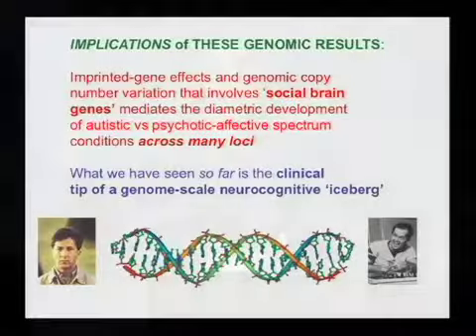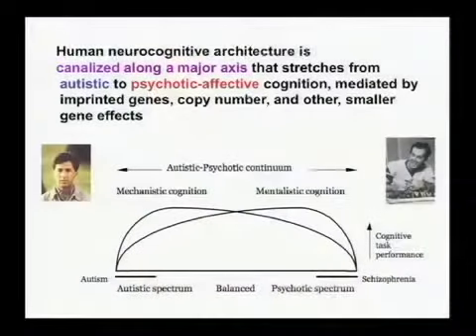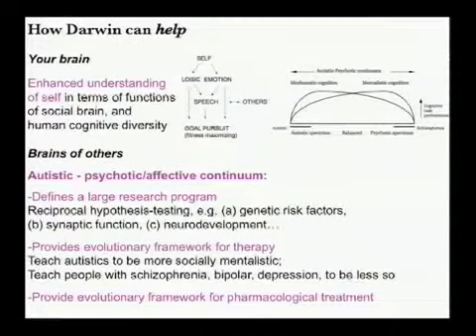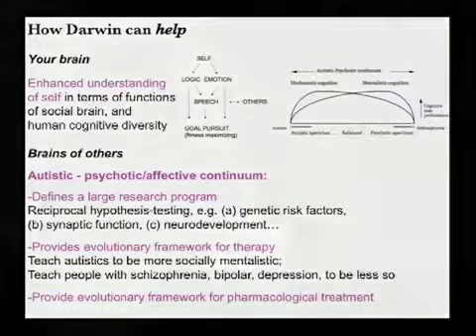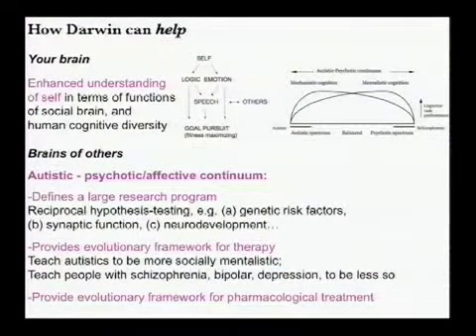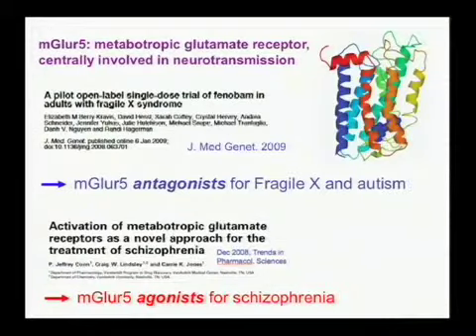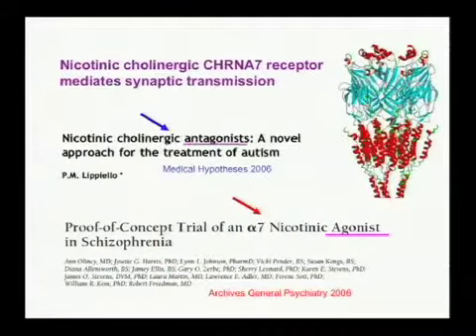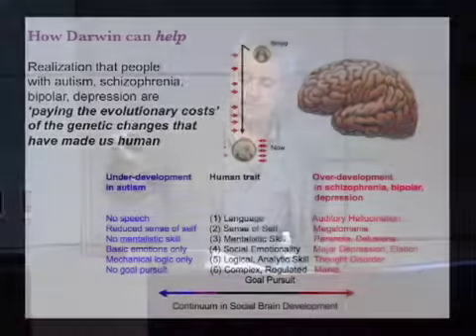Darwin and Your Brain - 7 of 11 - Darwin and You Lecture Series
Dr. Bernie Crespi

How has your brain been shaped by recent evolution? Can an evolutionary perspective shed light on consciousness, madness, and genius? Dr. Crespi is University Professor of Evolutionary Biology at SFU, and he will present his recently-published, provocative theories, supported by the latest human genome data, on how evolution has made our brains and how our brains have made us who we are.